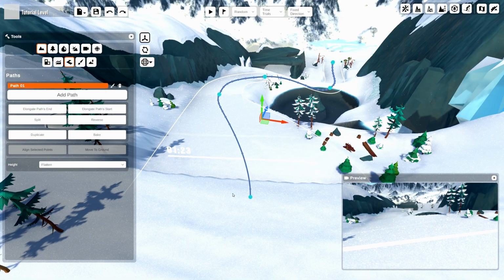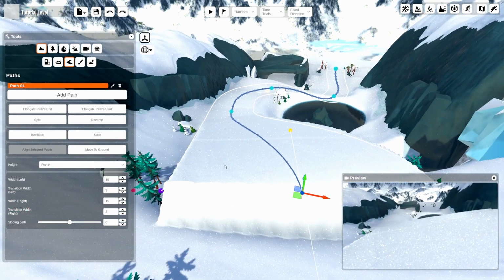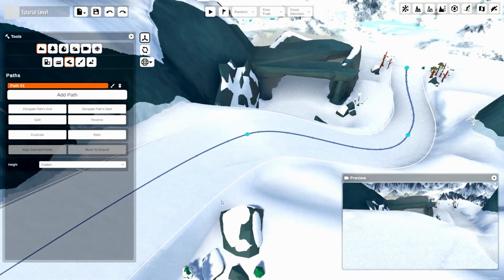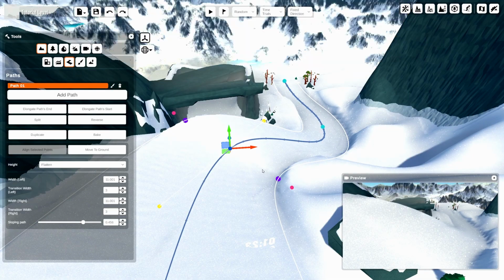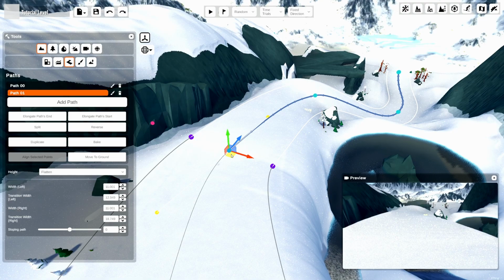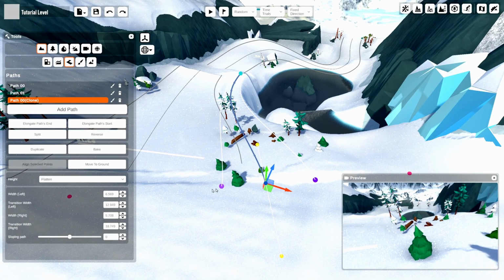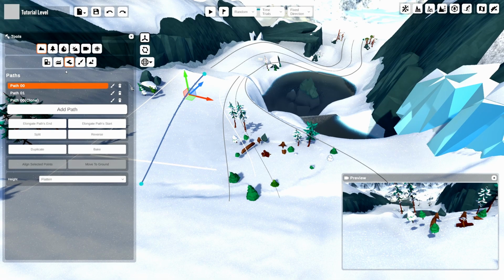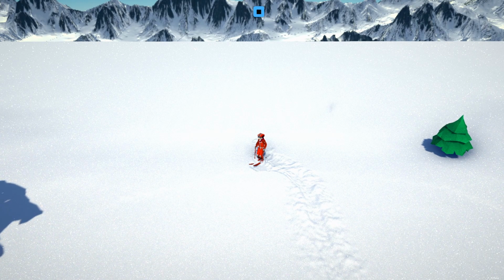Advanced Paths | Lonely Mountains: Snow Riders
Build your own trails in the Lonely Mountains: Snow Riders in-game Editor.
In this video we show you more techniques to create the perfect paths for your level.

Chapters:
00:47 Path Height Modes
02:05 Snap Path Point to Ground
02:28 Align Spline Points
02:59 Sloping Paths
03:55 Path to Terrain Transition
04:30 Splitting Paths
04:56 Duplicating Paths
05:15 Reversing Paths
06:00 Baking Priority